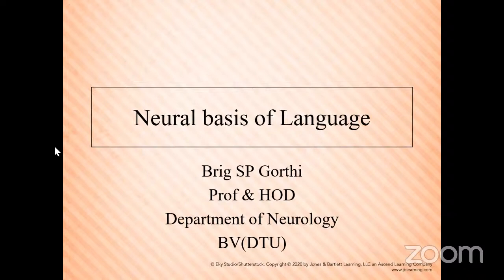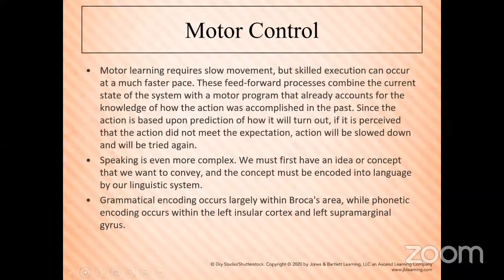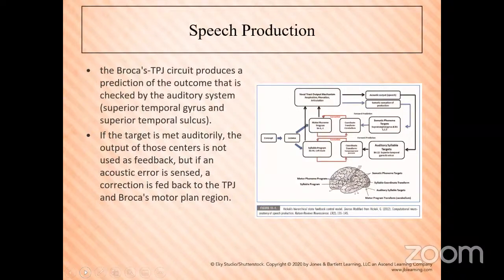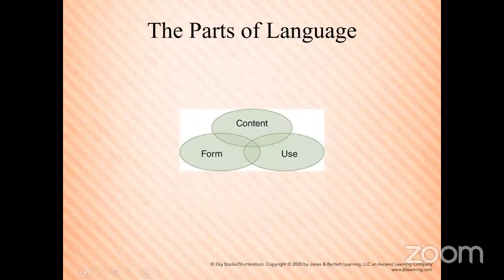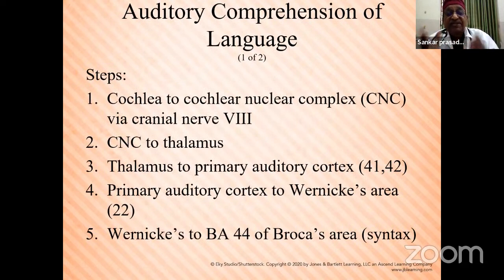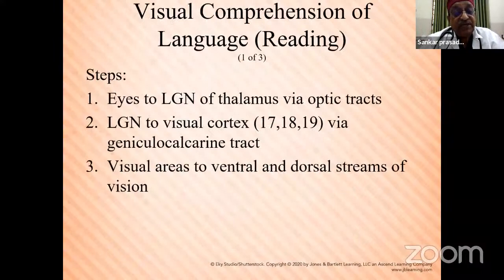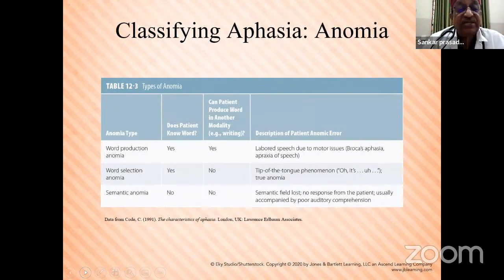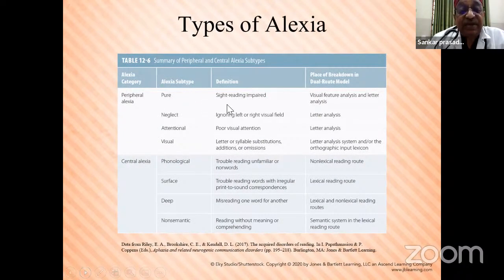Neural Basis of Language